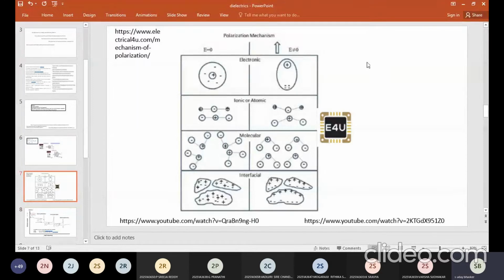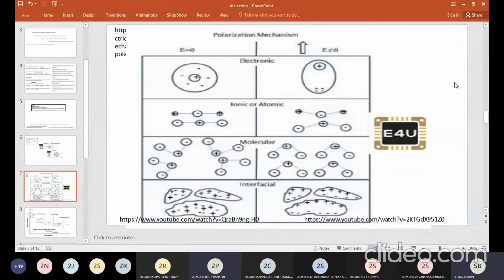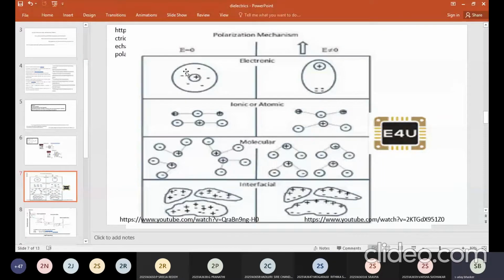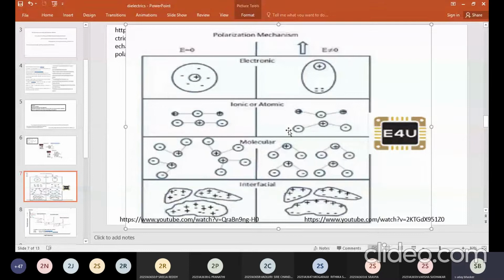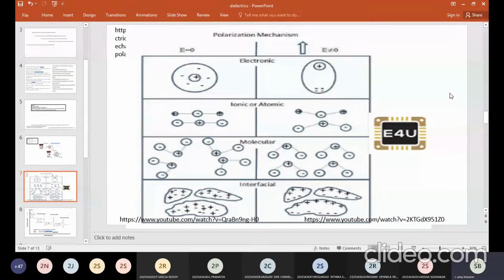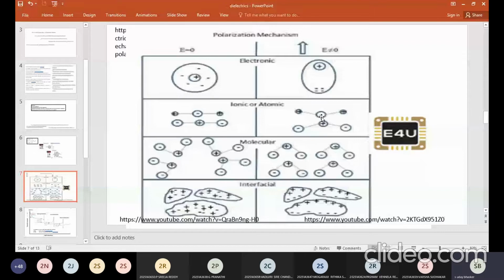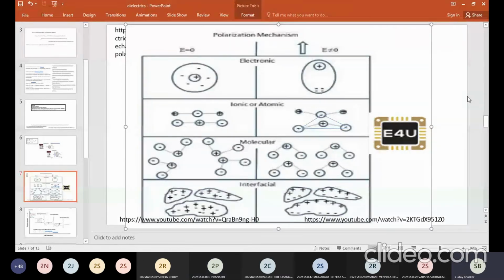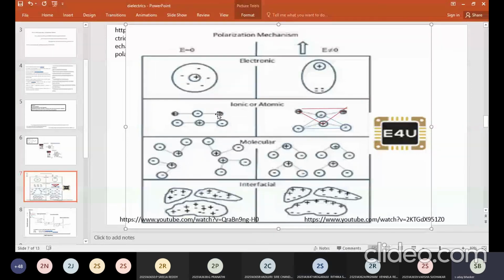4 electronic and ionic polarisation